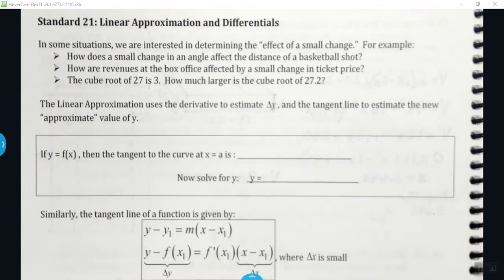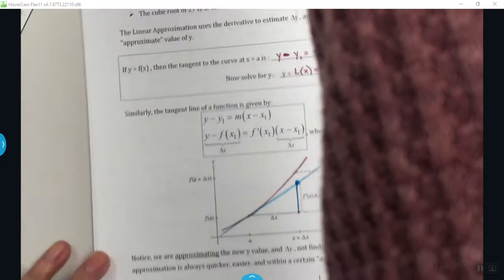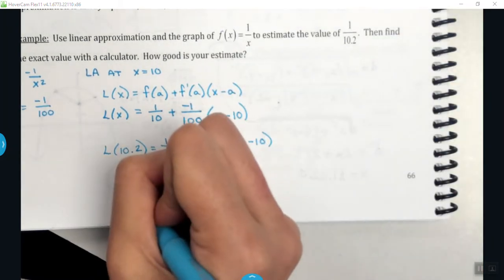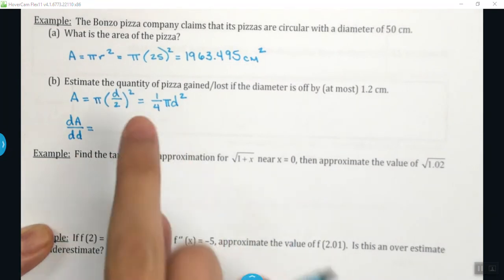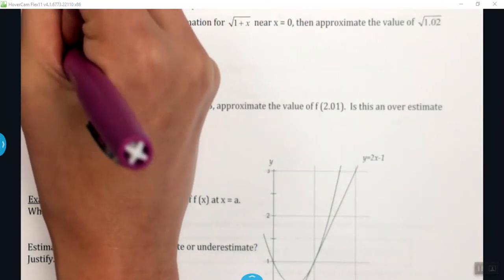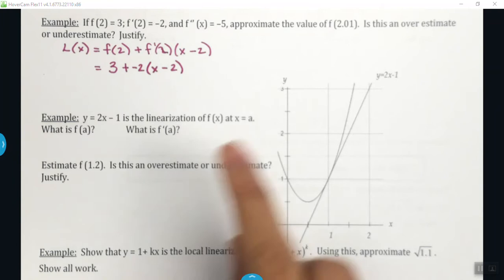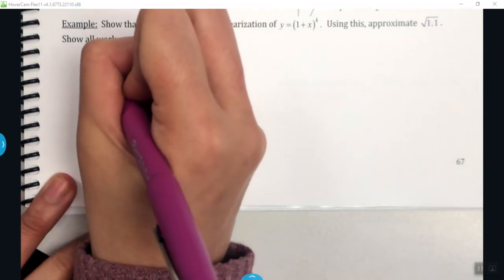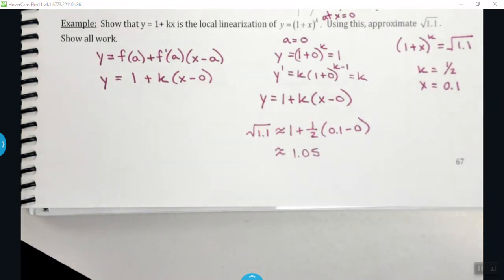054BC088 787F 425A B450 C02B05B44E17